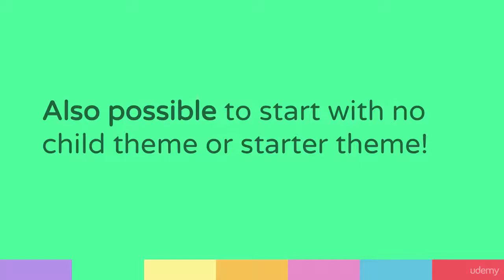030 Child and Starter Themes Review